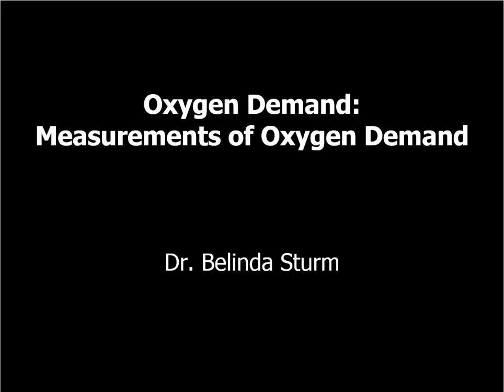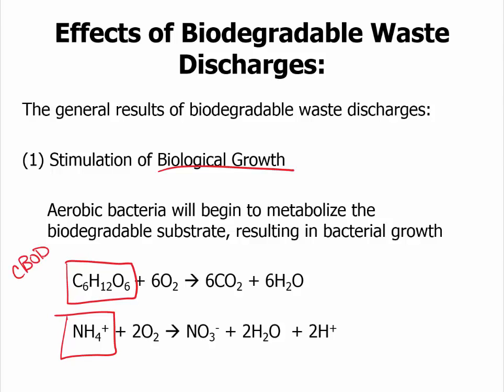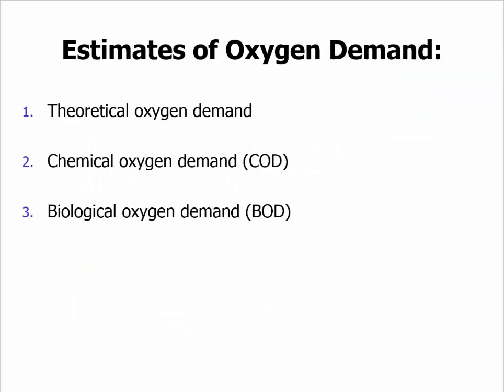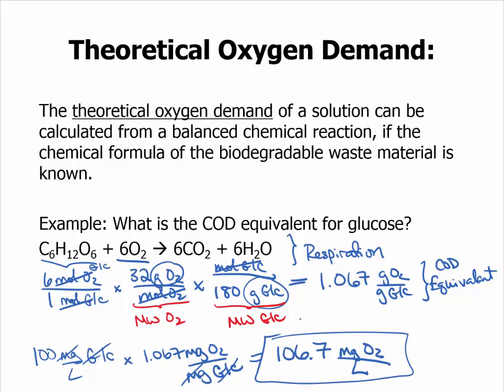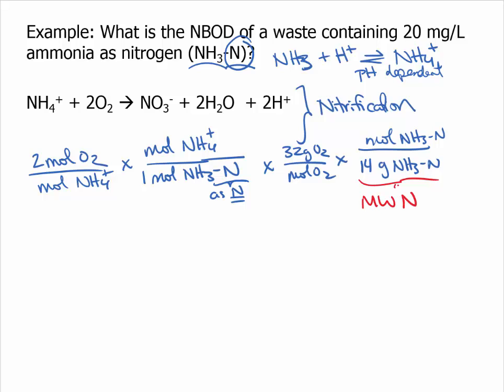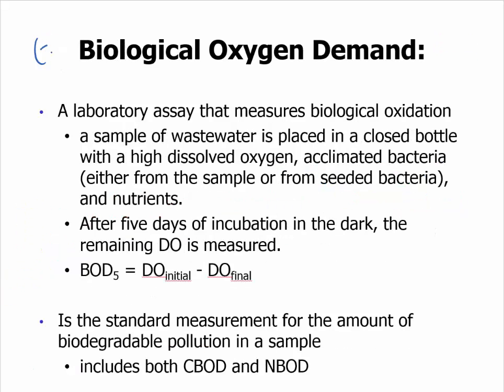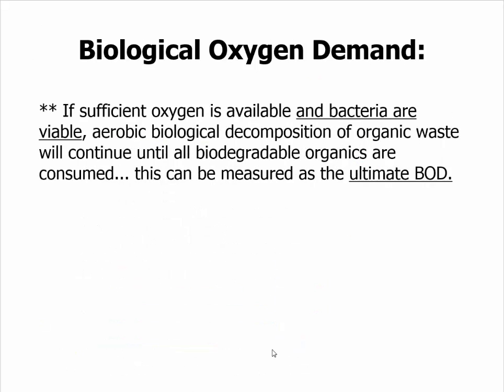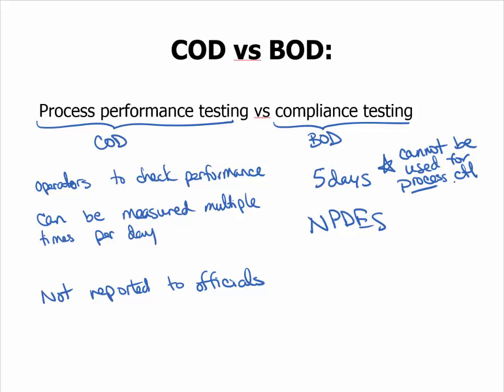Oxygen Demand Intro